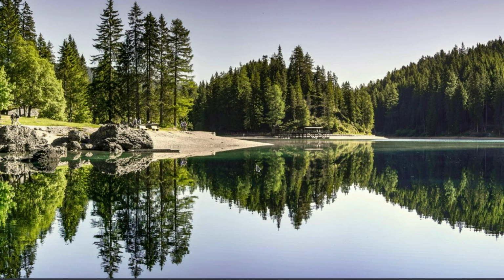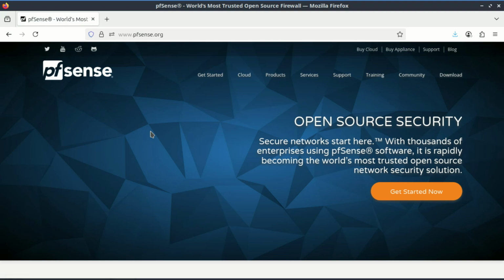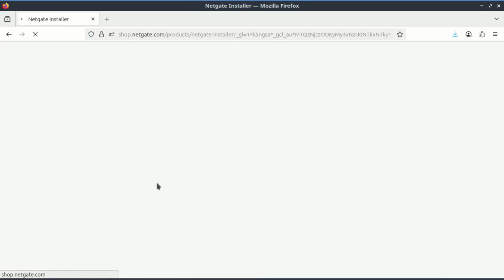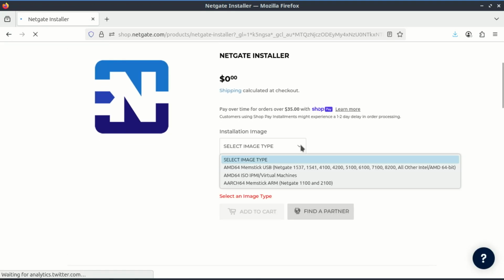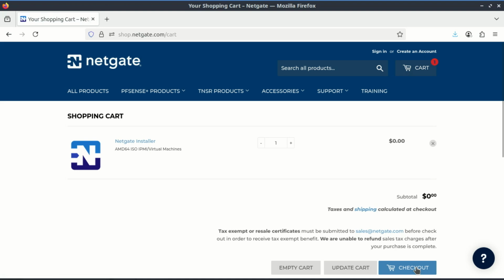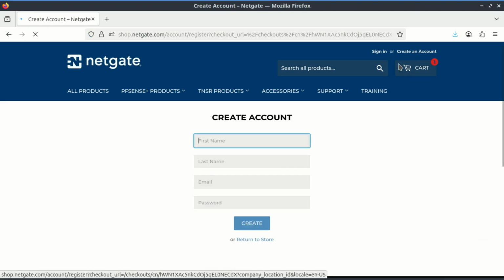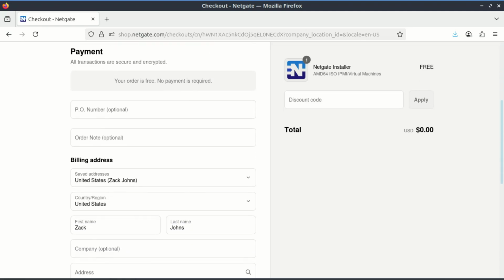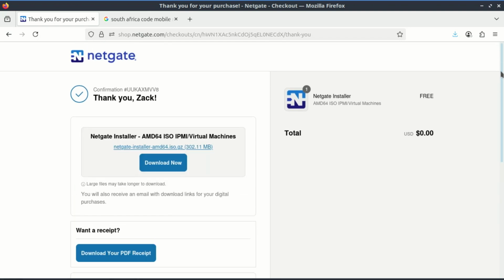How to Download the Latest pfSense Community Edition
In this video, I’ll show you exactly how to download the official pfSense Community Edition ISO image from Netgate’s website. Whether you're planning to install pfSense on real hardware, VirtualBox, or VMware, this step-by-step guide will help you get the right image for your setup.

pfSense is a powerful open-source firewall and router software that’s perfect for home labs, small businesses, or even enterprise environments. By the end of this tutorial, you’ll have the correct ISO file ready for installation.